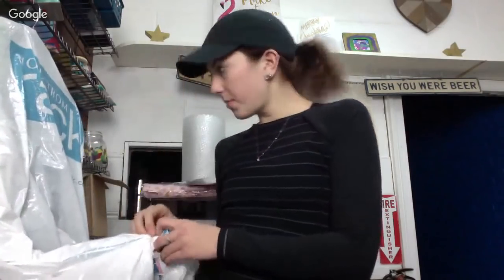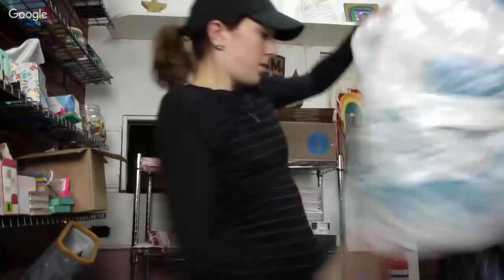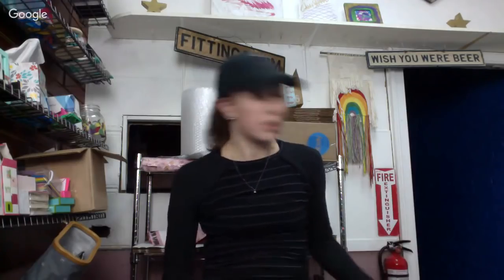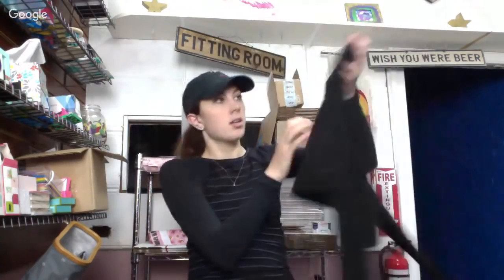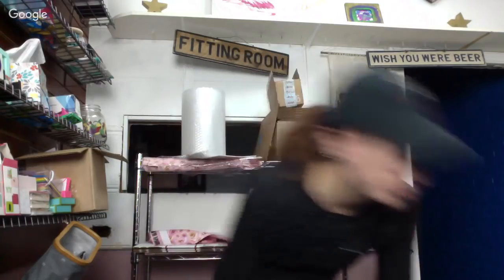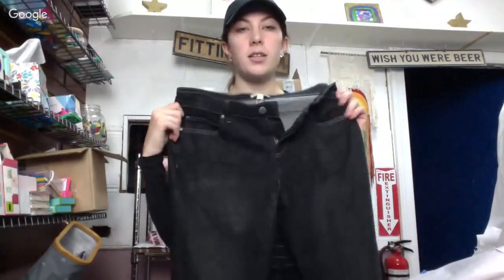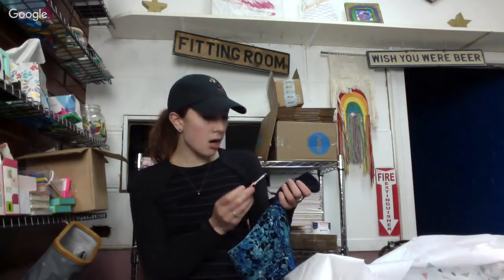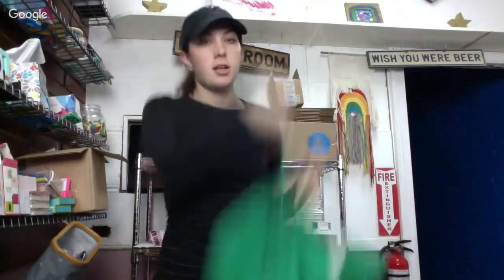$4.47 Nordstrom Rack finds, I saved $5000!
eBay, Poshmark: @cristinasbtq